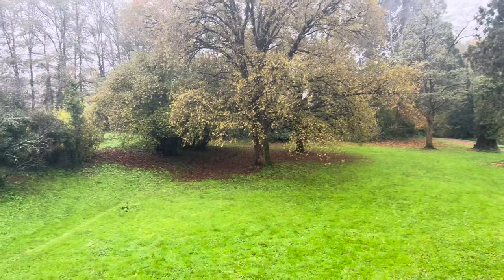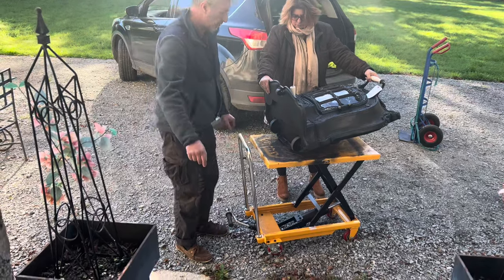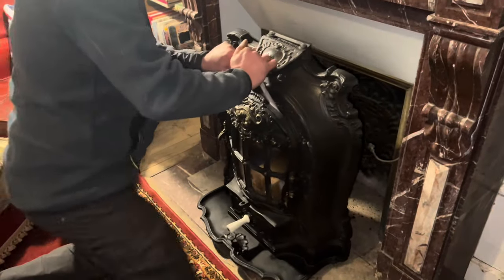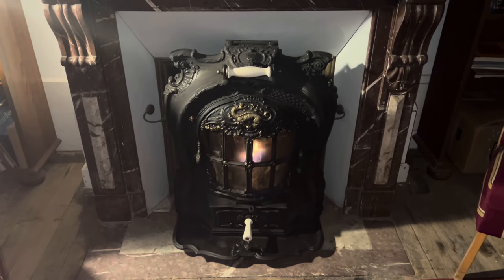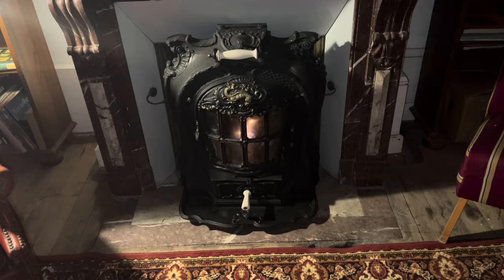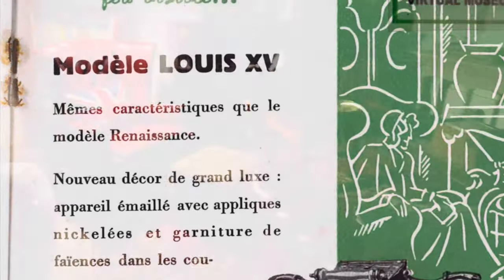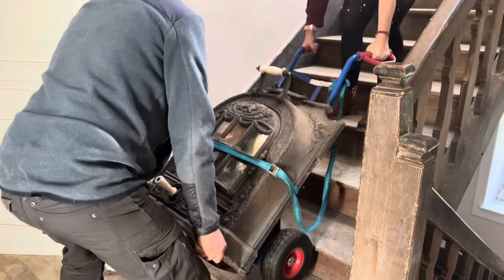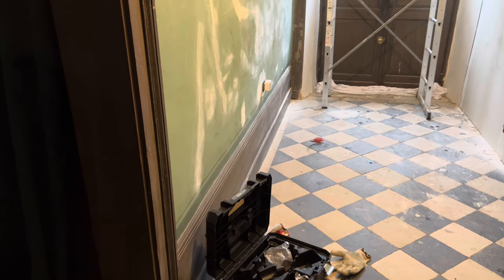WE ARE GOING TO THE LIBRARY FOR WARMTH NOW!!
We are going to the library for warmth now as the Victorian Fire has been restored and returned to the Chateau. No need for wood, coal or a flue anymore and no need to clean the chimney, Bringing the past into the future.